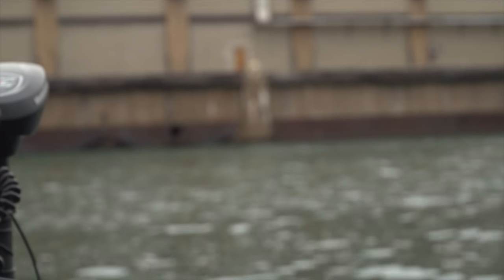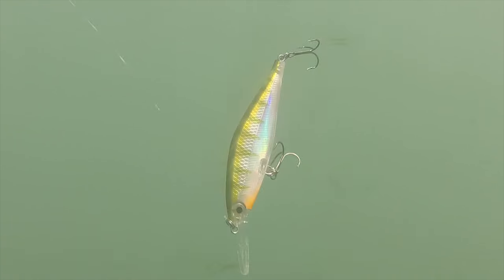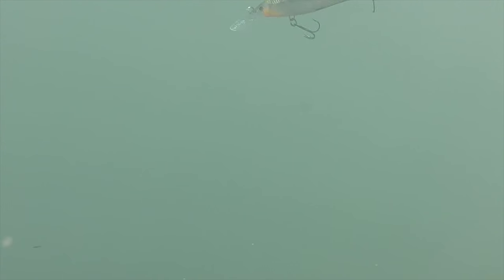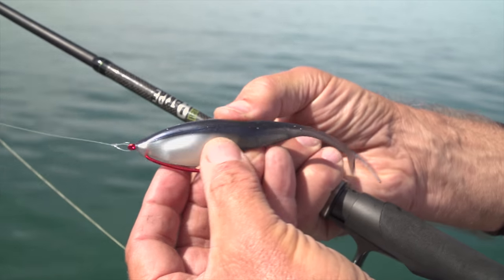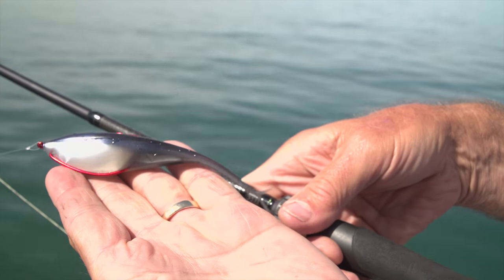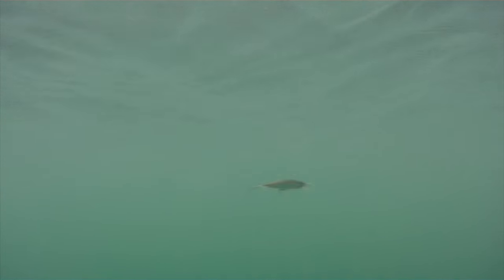Csf 31 11Tight knots vs. Loop-knots for finesse-presentations.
Italo Labignan host Canadian Sportfishing & Here's the Catch! TV series shares his preference of knots for tying to a split-ring crankbaits or a soft-plastic finesse hook.